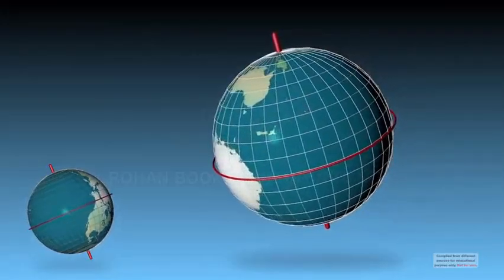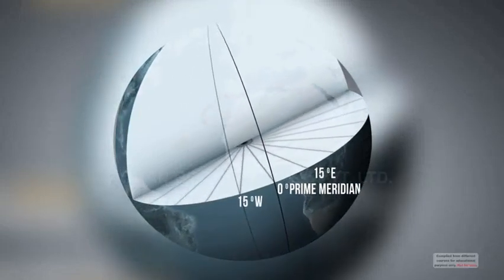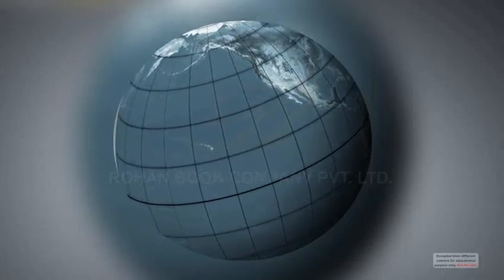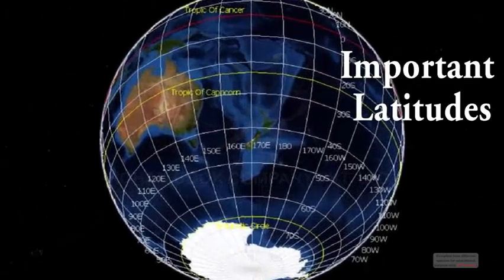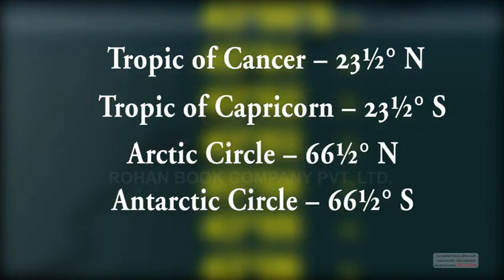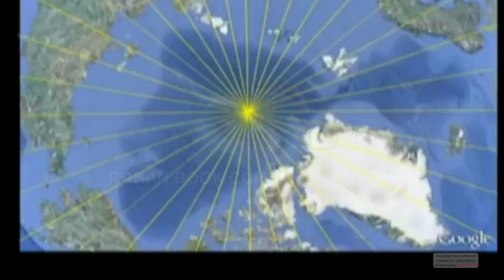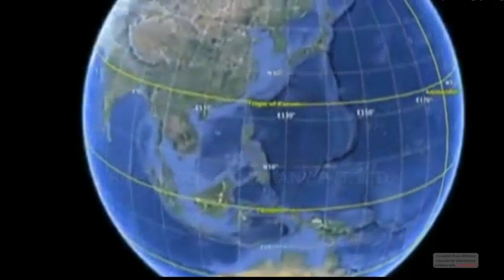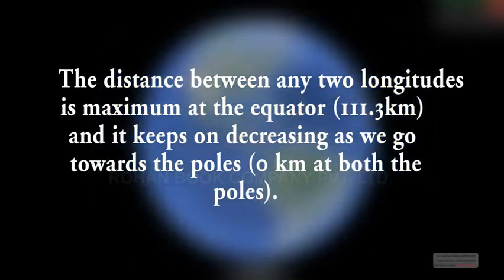class 5 Chapter latitude and longitude/ best learning solutions for kids.